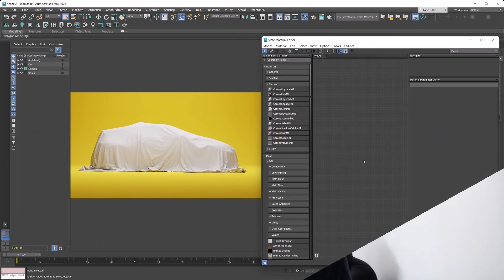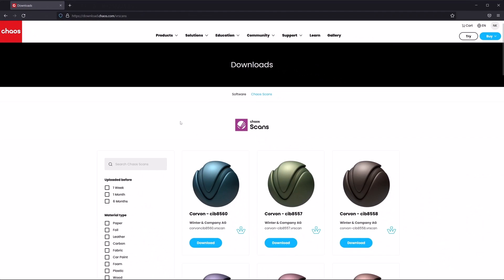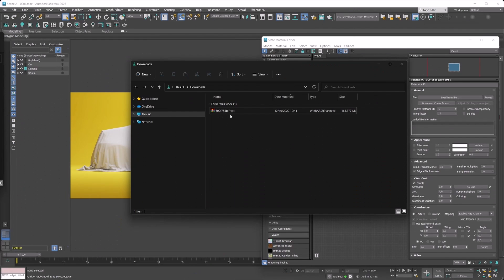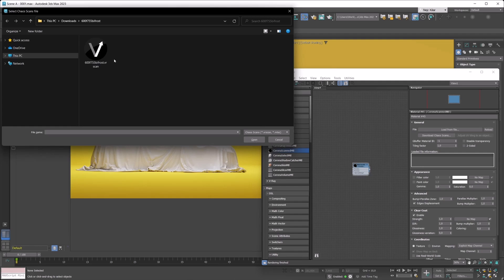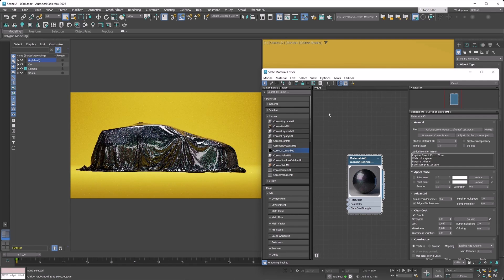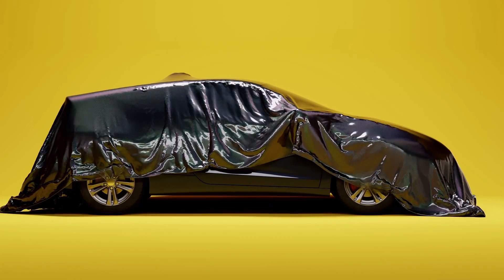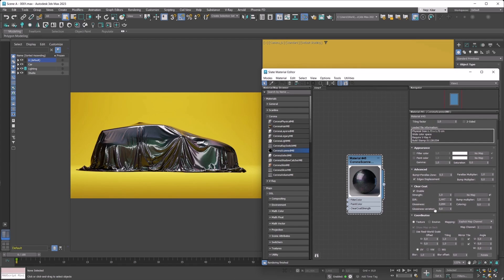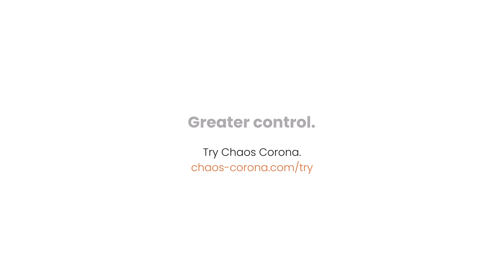Chaos Scans with Chaos Corona in 3ds Max | Real-World Materials Scans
Corona now comes with support for Chaos Scans, and in this video, you will learn more about what they are and how you can use them.
0:00 Introduction
0:10 The basics of Chaos Scans
1:14 How To Use Chaos Scans
3:41 Outro